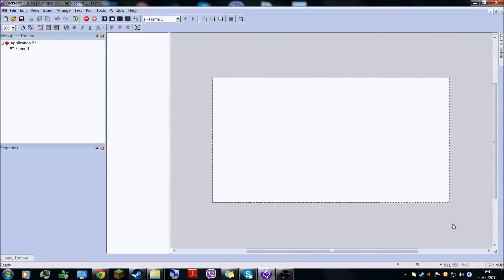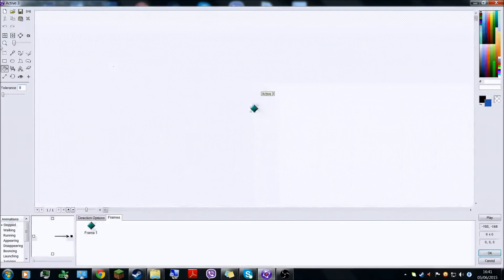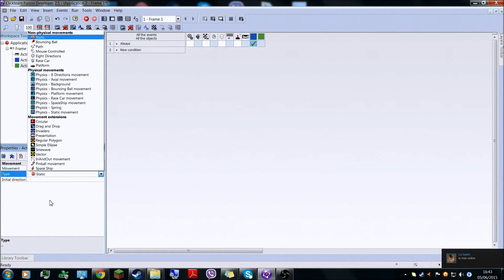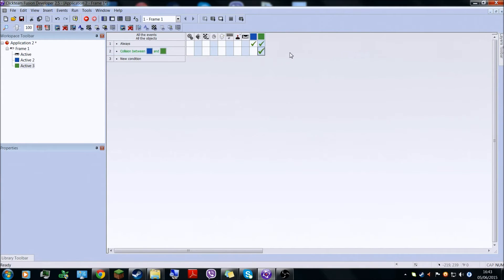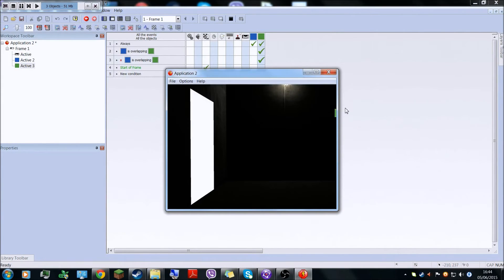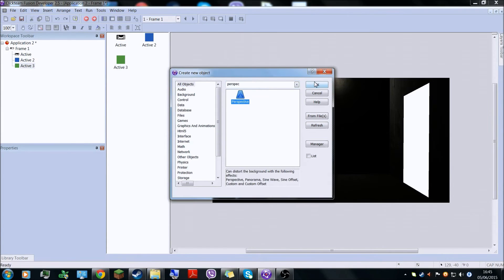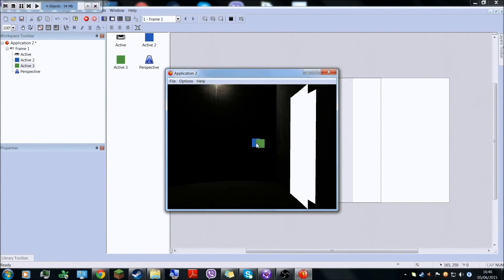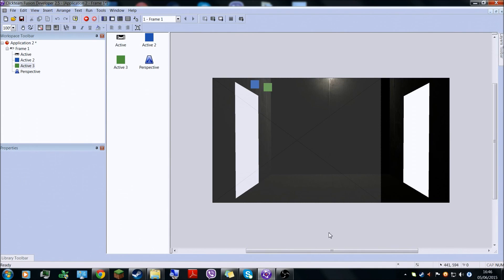Clickteam Fusion 2.5 Tutorial - FNAF 3d room in less then 6 minutes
Hey guys! today I made a tutorial video on clickteam fusion 2.5, how to make a 3d FNAF room in 6 minutes more less.

Tools used--
Clickteam fusion 2.5 developer STEAM
Movie maker
Bit.ly [shortining links]

IGNURE TGS:
Clickteam fusion multimedia FNAF five nights at freddy's 3d room 1 2